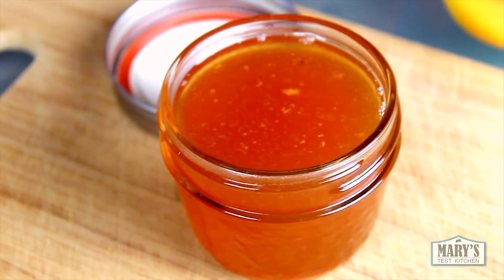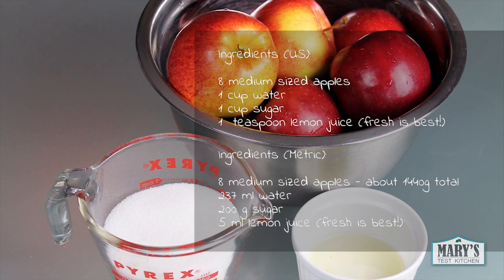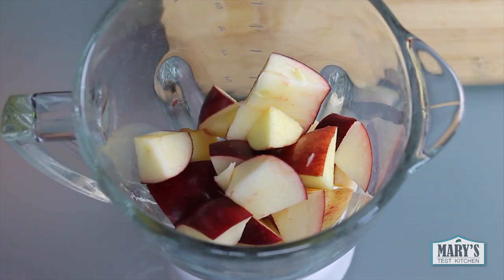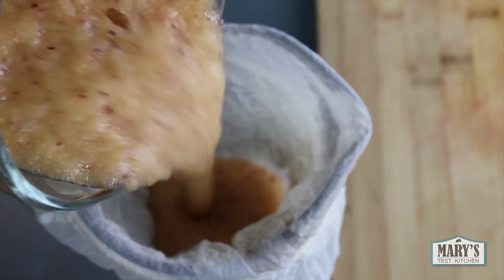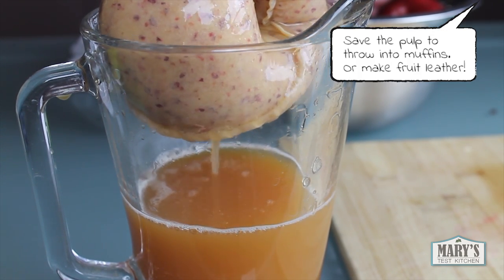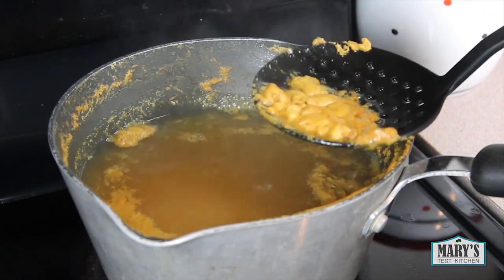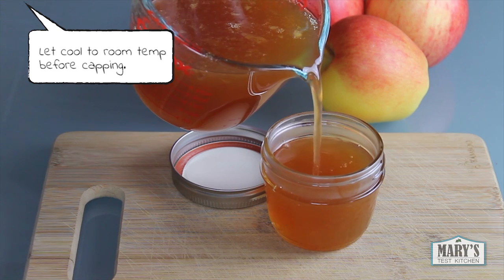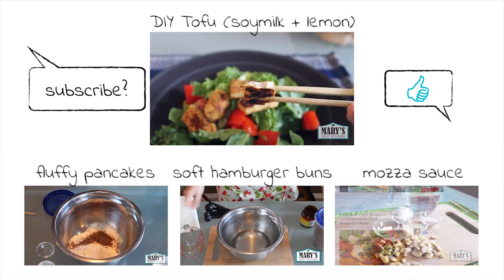Vegan Honey?! | Made from Apples, Sugar and Lemon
Make your own bee-free honey from this recipe of apples, lemons and water! It really tastes like honey! This vegan alternative goes great in tea and coffee, makes a nice sweetener for smoothies, and a yummy topping for pancakes and waffles.
PLEASE SHARE THIS RECIPE! Re-post this on your blog, on social media or make your own video with this recipe in it. Please help spread the word that we don't need to use bees to enjoy a honey flavour. :-)

This recipe uses 8 apples because it was what I happened to have on hand on the day I came up with the recipe. You can simply multipy or divide the amounts to make larger or smaller batches.

Click here for the printable recipe and the story of why I stopped consuming bee products

A NOTE ABOUT SUGAR: Hey guys, a few of you have been asking so here's the low down. Some white sugar is filtered through bone char during the purifying process. This is true of most white cane sugar and often brown/golden sugar as well. Other white sugars aren't typically filtered this way, such as beet sugar. The ONLY way to determine for sure if any brand of sugar is vegan-friendly or not is to contact the manufacturer directly to ask specifically about bone char (if not labelled as vegan). Fun fact: Sugar made in Australia is all bone-char free!

For those in Western Canada, Roger's sugar coming out of Taber, AB doesn't use bone-char either. The product number will start with "22" if it's from Taber. If it starts with "10," it's from Vancouver, BC where it is NOT vegan-friendly.

VEGAN HONEY / AKA APPLE SYRUP
Makes 1 cup

INGREDIENTS (US)
8 medium sized apples (Or, shortcut method, use 2 cups of 100% pure pressed apple juice)
1 cup water (not used if using juice shortcut method)
1 cup sugar
1 tsp lemon juice

INGREDIENTS (METRIC)
8 medium sized apples- about 1440g (Or, shortcut method, use 474ml of pressed apple juice)
237 ml water (not used if using juice shortcut method)
200 g granulated sugar
5 ml lemon juice

To make apple juice, using blender/strainer method (skip to Turning Juice into Syrup if using the shortcut):

Cut apples into 2" chunks and remove seeds. I found there was no need to peel the apples; the natural pectin in the peel helps to thicken the syrup

Blend apple pieces with 1 cup water until pureed. It does not need to be smooth; too smooth will make it harder to separate the juice form the pulp.

Using a strainer, nut milk bag, or cheesecloth, separate the pulp from the juice. I used a cheesecloth draped over a pitcher and secured with an elastic band. Then, I poured the apple puree into the cloth, a little at a time, using a spoon to press all the juice out. You may have to do it in batches if you do it this way, taking away the dry pulp and adding more wet pulp. You'll have an easier time with a nut milk bag. You should have about 2 cups worth of juice at the end.

Turning Juice into Syrup:
In a pot, combine the apple juice, lemon juice and sugar. Bring to a rolling boil on high heat, then immediately turn down to medium heat. Don't let it boil over!

Let simmer until liquid is reduced to about half (about 1 cup's worth) or to desired thickness. To test the thickness, chill a spoon in the freezer, then dip it quickly in the syrup. When the syrup on your spoon has cooled, you can touch/taste it for consistency. This may take 20 minutes or more. Keep your eye on this so it doesn't boil over! Safety first, kids!

Pour into a heat-safe container and let cool before covering.

I've been vegan over 3 years and truth be told, I have no desire to debate the honey issue anymore. If you want to learn more about the ethical issues surrounding honey and other bee-products here are some resources.

How are bees hurt in when people use them for their honey?

for more frequent vegan recipes, crafts, DIY ideas, and other randomness.